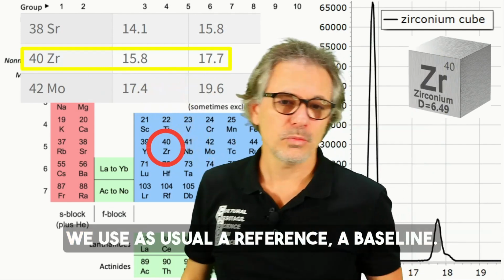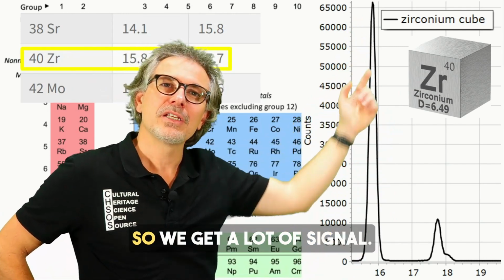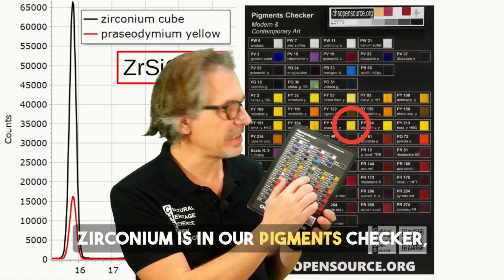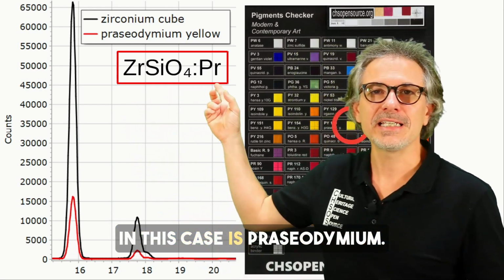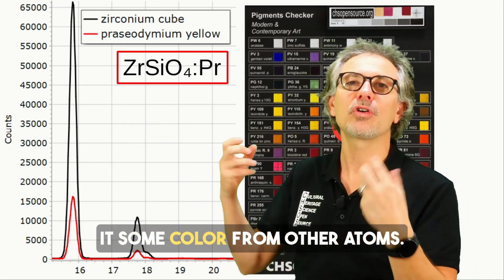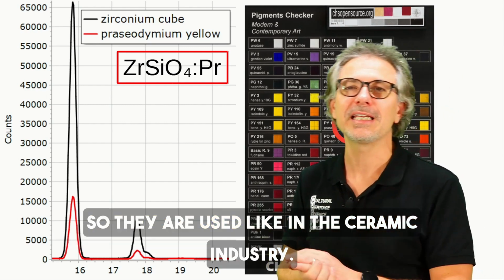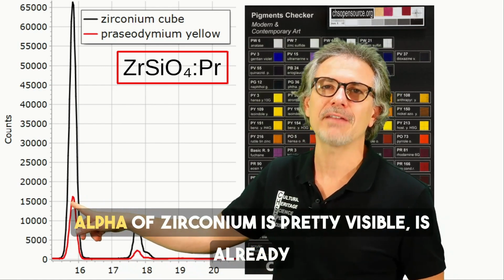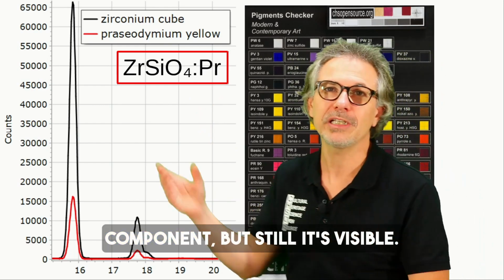XRF Spectroscopy for Art Examination ZIRCONIUM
This lesson explores the role of zirconium in contemporary pigments, particularly zirconium silicate-based pigments. While zirconium is absent from historical and modern pigments, it plays a role in this specific class of high-performance pigments. The focus will be on praseodymium yellow, a zirconium silicate pigment used in ceramics and as an art material.